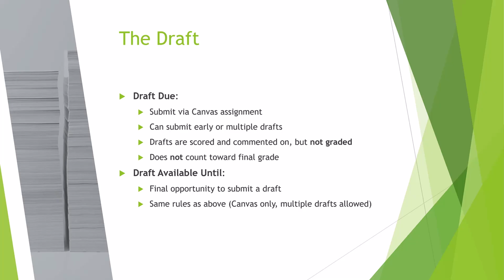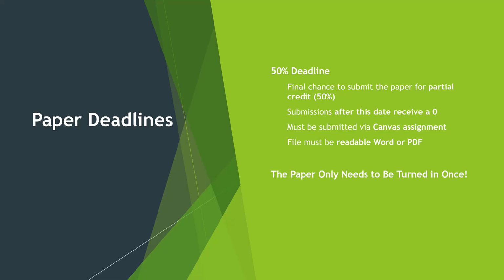Ancient & Medieval Paper Overview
This is the overview of the paper for my Ancient & Medieval Philosophy class.